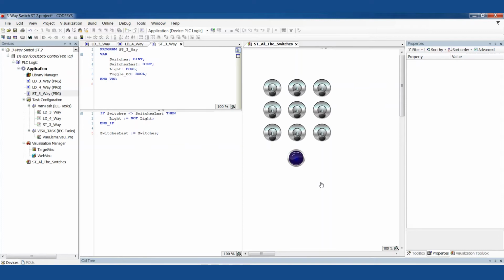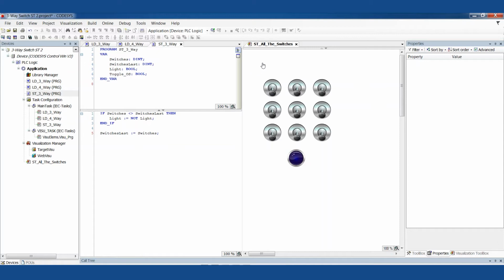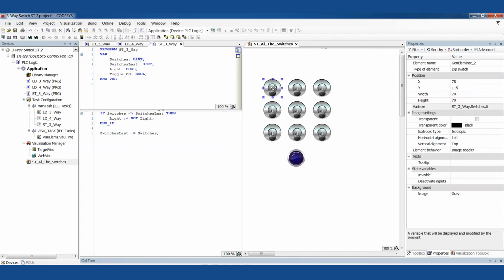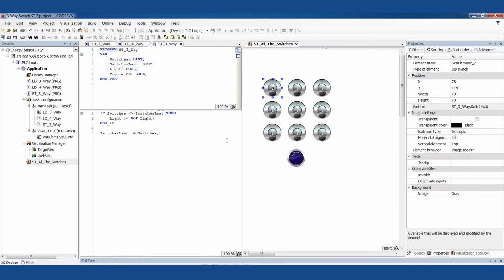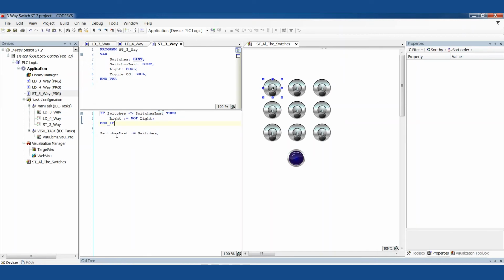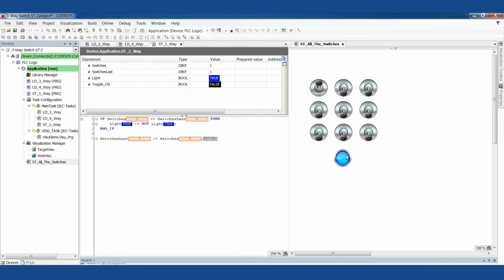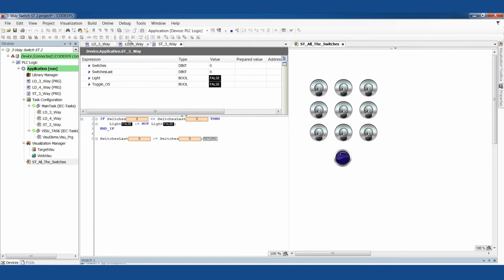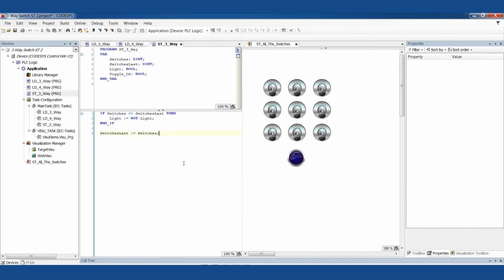3-Way Switching in Structured Text - PLC Programming Cookbook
Hey Controls Champions!

Welcome back for another video.  Today we're talking about controlling a single thing (output, state, etc) from multiple places using a house wiring example:  3-Way Switches.  We use these all the time to turn lights on/off from either end of a hall or room, and automation systems frequently have similar needs.  For example, an operator may need to enable/disable brakes to perform manual adjustments, and that may need to happen from both sides of a machine.  If you haven't seen our ladder logic videos on this topic, check them out here:

This is part of our PLC Programming Cookbook series.  Check out the whole series (always growing) below!

Like what you see or want to see something else?  Comment and share your thoughts.

Keep on reaching!

Your Breen Machine Team